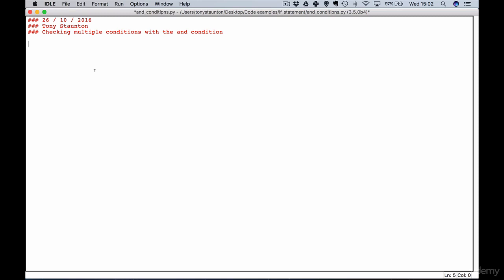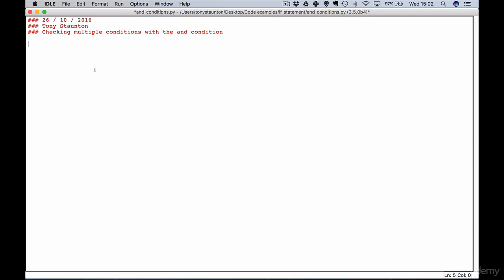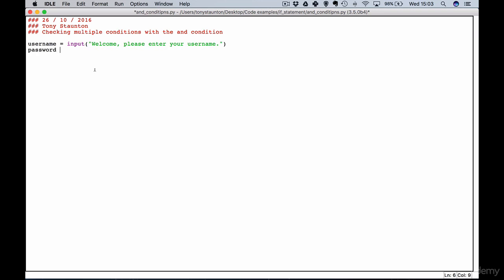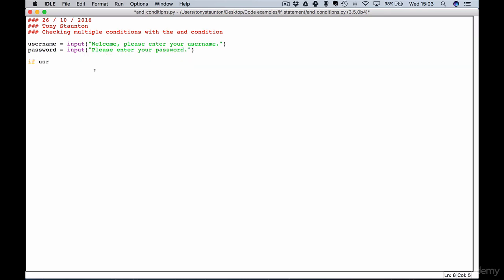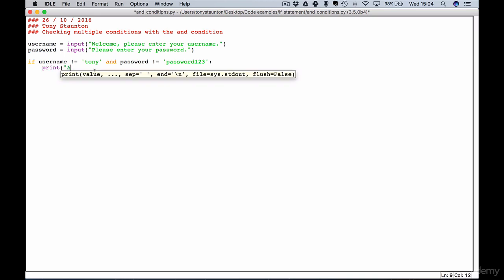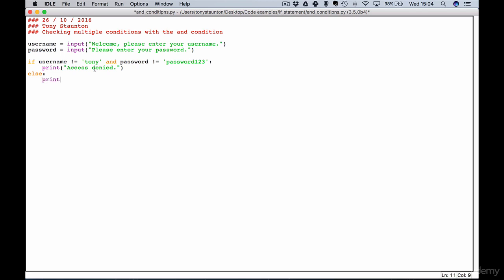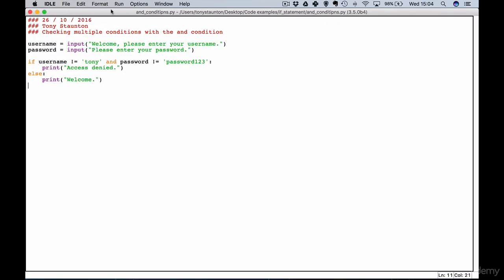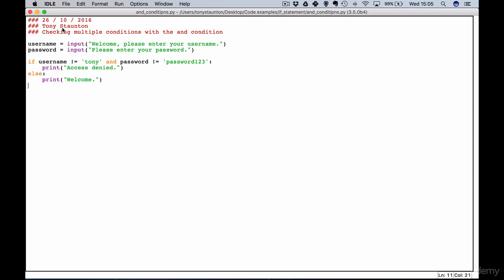5 Python's and statement